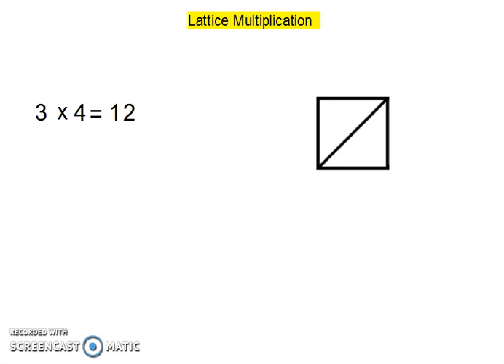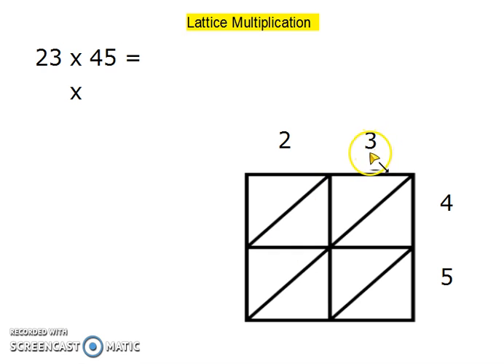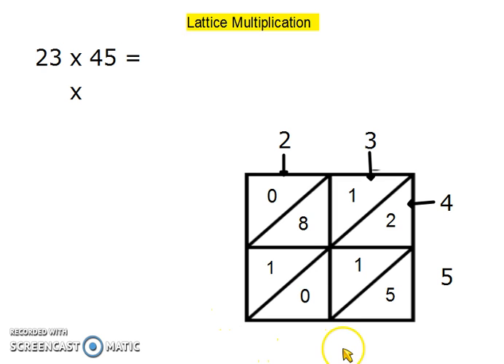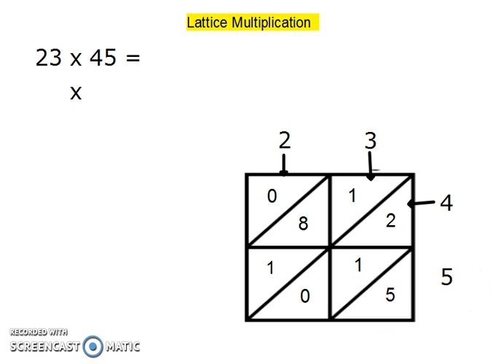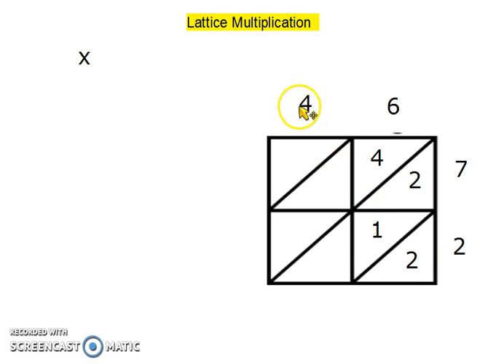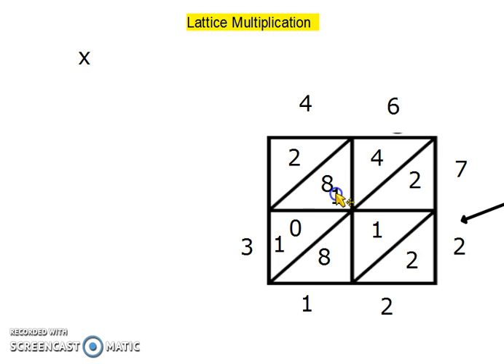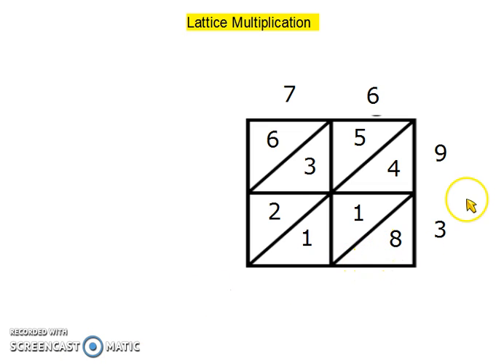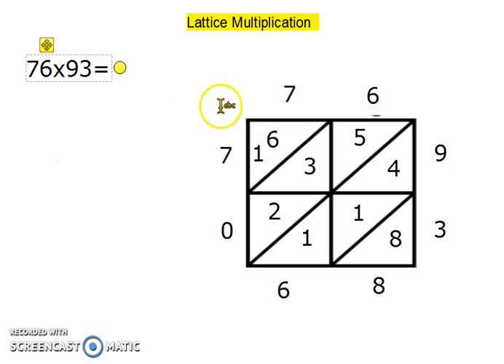Mr Runnalls Lattice Multiplication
2x2 digit lattice multiplication